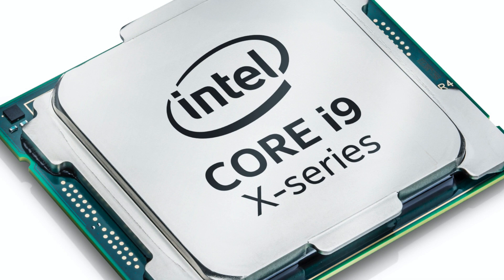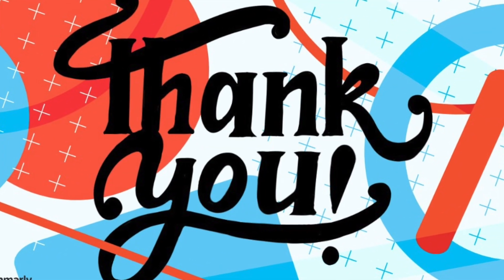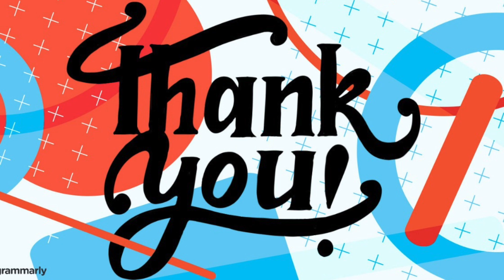can you over clock an locked cpu